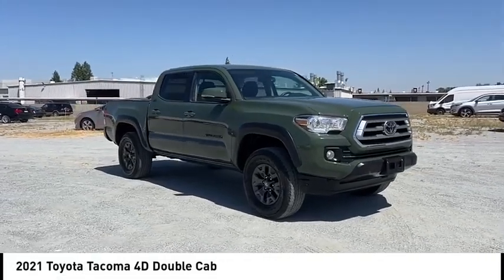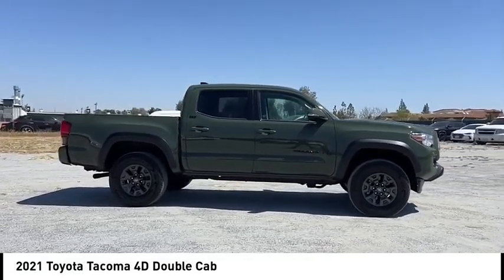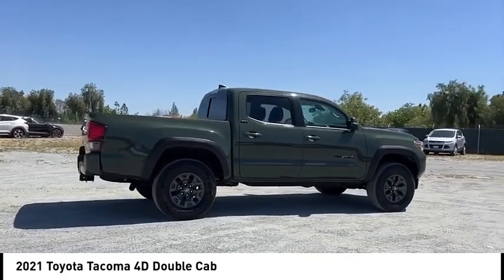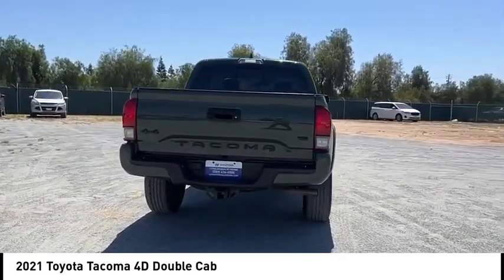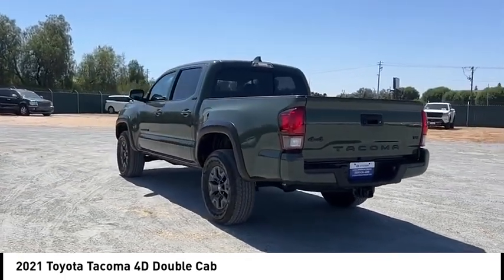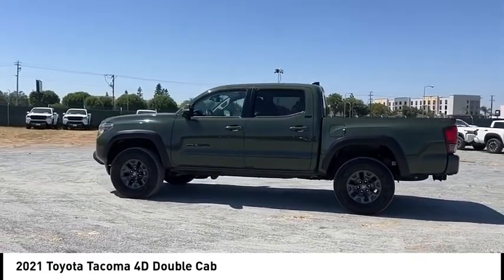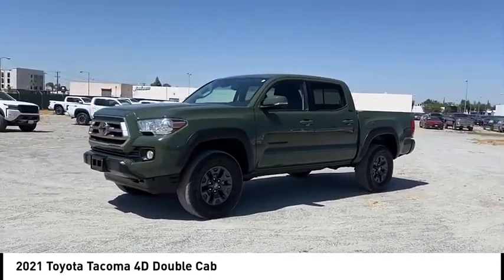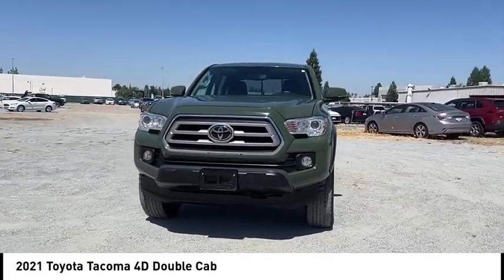2021 Toyota Tacoma VIN MX262476PK Used FRESNO HYUNDAI LITHIA VISALIA MADERA CLOVIS REEDLEY DINUBA S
2021 Toyota Tacoma 4D Double Cab - Stock#: MX262476PK - VIN#: 5TFCZ5AN9MX262476

Check out this 2021 Toyota Tacoma.   Welcome to Lithia Hyundai of Fresno. Your home to an unique experience, with over 400+ vehicles to choose from.brbrOur non-commissioned sales staff will focus on your needs and experience when shopping with us, and we are proud to provide our guests with a simple, fast, and transparent purchasing process.brbrThis beautiful gem with low miles was meticulously inspected and reconditioned by our Certified Service Team. Lithia Hyundai of Fresno offers an Exclusive 150-Point Vehicle Inspection, Premium Tire and Brake Reconditioning Standards, Third-Party Price Validation, and a Vehicle History Report.brbrCome to Lithia Hyundai of Fresno where Used cars are like NEW.brbrMUST SEE IN PERSON TO SEE THE TRUE VALUE.brbr. Recent Arrival! CARFAX One-Owner. Odometer is 2149 miles below market average! 3.5L V6 PDI DOHC 24V LEV3-ULEV70 278hp 6-Speed 4WD Multi Point Safety and Mechanical Inspection Performed By Certified Technician, New Filters, Fresh Oil Change, Detailed Interior and Exterior for Delivery. Contact the dealership today.